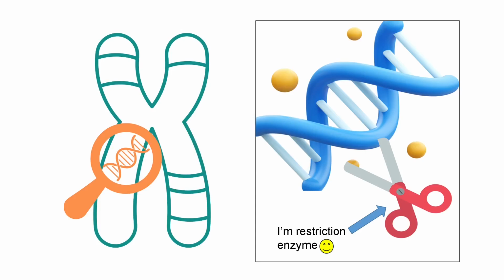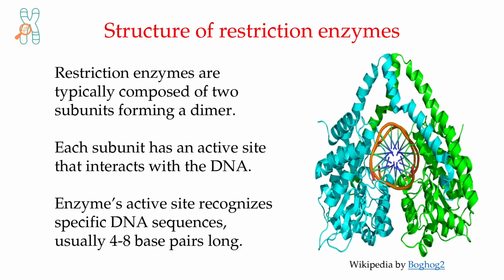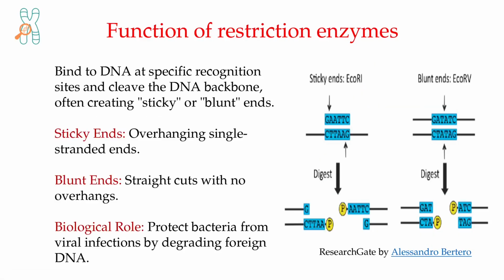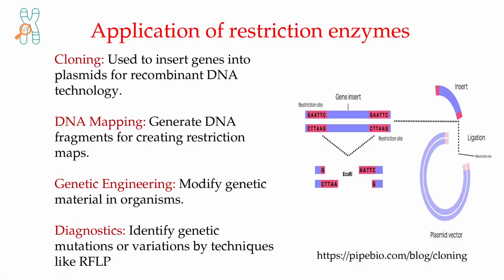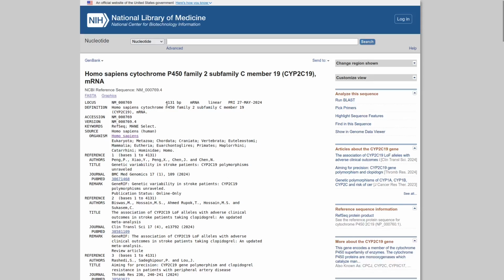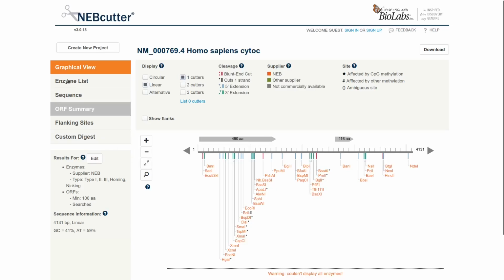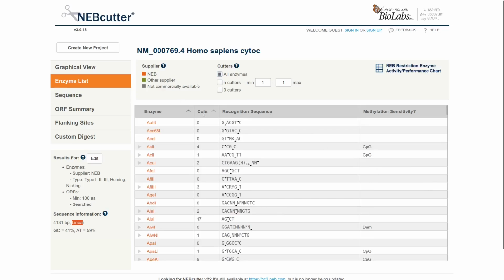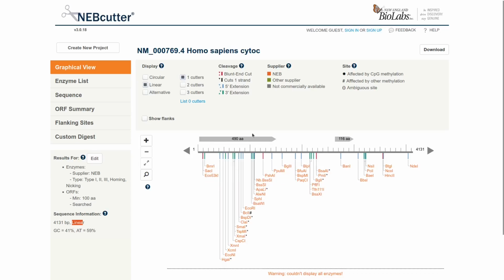Restriction Enzymes choice using NEBCutter 3.0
Introduction 00:00
Practical 03:03
Restriction enzymes are very useful tools in the field of biotechnology and as a bioinformatician you need to know how to get the one of interest for a specific purpose.